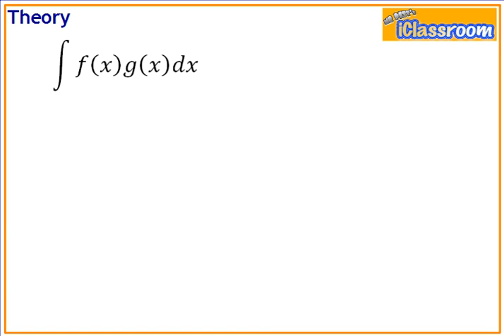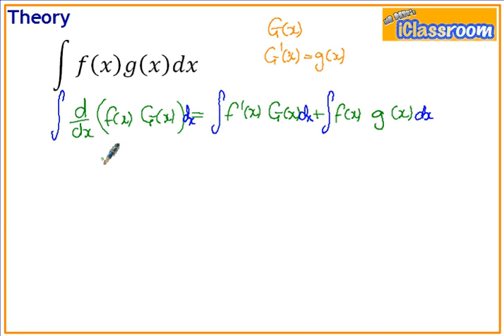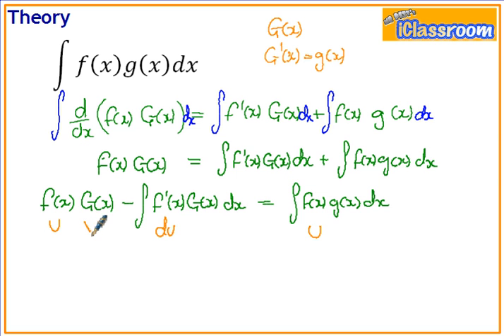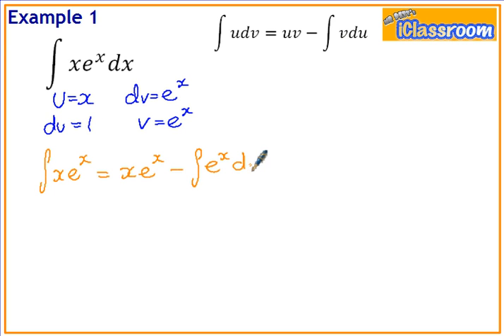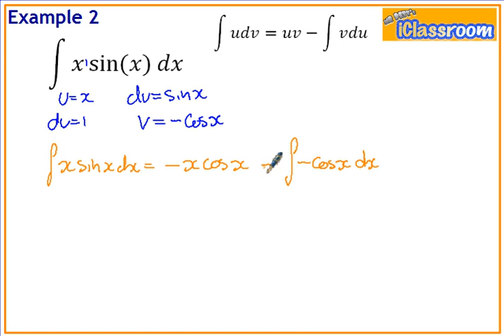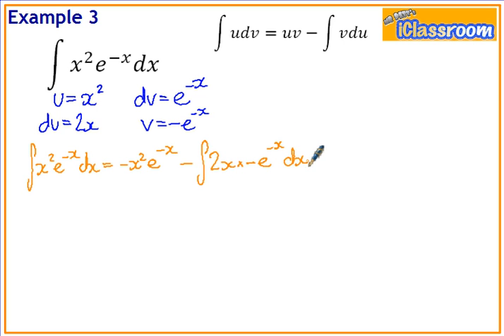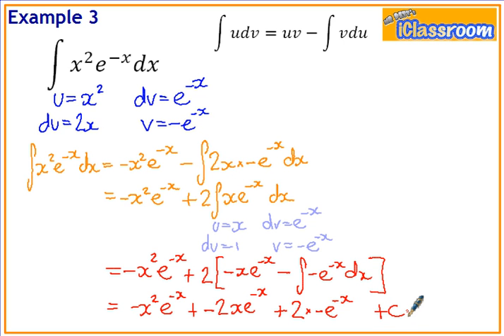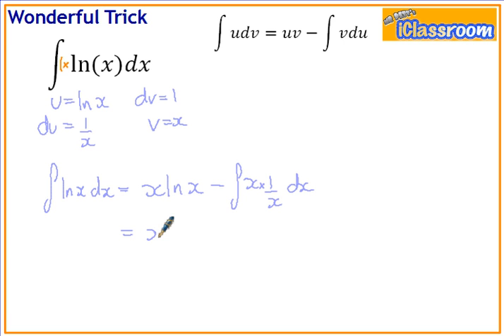C4 Integration By Parts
A video tutorial on integration by parts